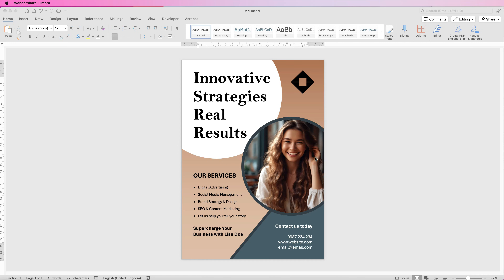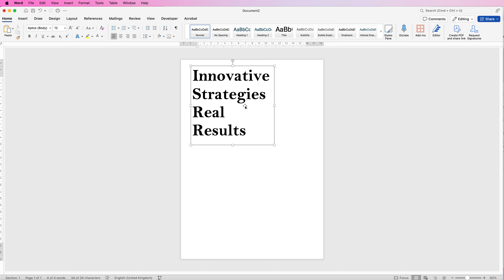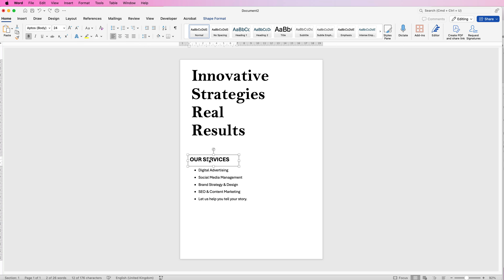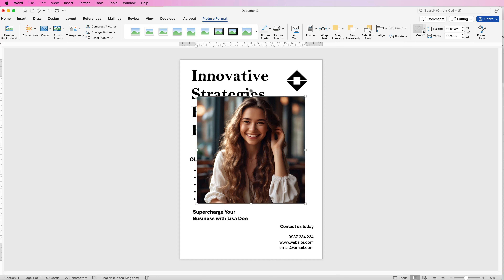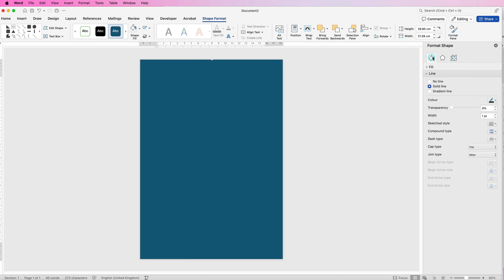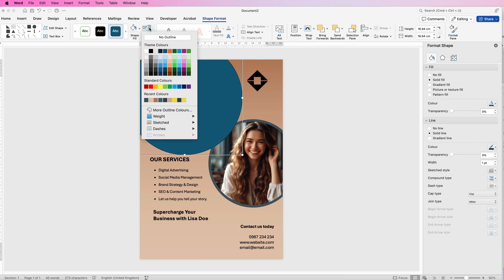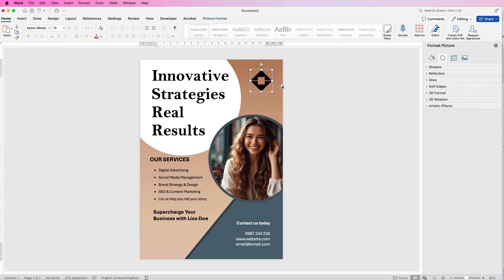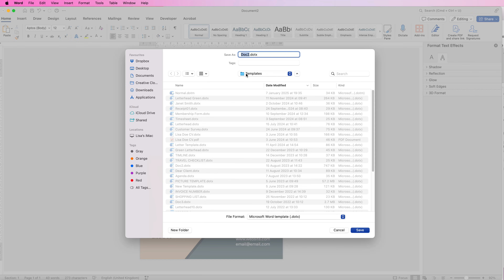How to design a Flyer in Microsoft Word | Step-by-Step Tutorial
Want to create a **stunning and professional flyer** without using expensive design software? In this tutorial, I’ll show you how to **design a flyer in Microsoft Word** using simple yet powerful tools! Perfect for **business promotions, events, parties, and more!**

✅ How to **set up your flyer layout** (page size, margins, and orientation)
✅ How to **add and customize text** with stylish fonts and effects
✅ How to **insert images, icons, and shapes** to make your flyer pop
✅ How to **use colors, gradients, and backgrounds** for a polished look
✅ **Bonus tips** to make your design stand out and grab attention!

🎯 **No graphic design experience needed!** Whether you're making a **business ad, event flyer, or school project**, this tutorial will help you create a high-quality flyer with ease.

📢 **More Microsoft Word Design Tutorials:**
▶ [How to Create a Business Card in Word](#)
▶ [Make a Resume in Word (Step-by-Step)](#)

💬 Got questions or flyer design ideas? Drop them in the comments below! 🚀

PATREONS
Raj Prasad
Pat
Salahedine Achehboune
Konstantin Boninski
Fresh Pescado
Rajesh
Hardeep
Jeremy Dycus
Ada
Uncle Myers
Alpha Gama
Muhammed Shahmir
Sangita
Mithun
Harsh patel
nash
Javelyn Paguiligan
Gill
Mohsin Akhtar
Manohar Dhadphale
robko michos
Robby Asap
Ashy Mukiibi
tyo nugroho
Stephanie Fraser
Jackie Sibthorp
Natalie kollies
Ethio First
RIMMI SAMBYAL
Heine Korneliussen
Yamini Rana
Zulqarnain Shaukat
Nick
Ajinkya
Surju Ram
Himanshu
Sophia Rowe
NT Gaming & Technology
Four Seasons
Adewumi Abdulahi
Janaki Krishna
Shaik Kaleem
fatima zohra
Lester Gonzales
Crystal Quick
baylee orton
ABDULMUJIB MOHAMED
Abhijeet Mukherjee
Dong Tope Channel
Teri Davis
Miriam Shalam
Rik Tech
Amanda
Nitin Puthalath
Vinayak Jethaliya 326
Subhash Pradhan
V M
Citterio Genni
James Reinhardt
C√§rl Jhel√∂√º Fernandez
Charnpreet Singh
Austin
Risman Bn88
Kris
Ray Fuller
Amber Hummelgard
Josh Miller
Hemasai Chaluvadi
Iverest Sunkyedong
Jaleel Muhiyadeen Mohamed Rizan
Jorge
rryanneal respondo
Robert Pitua
Subramanian Rajagopalan
Ashish Malhotra
Avia Ramsay
Mauro
Novafox
Matthew McGrath